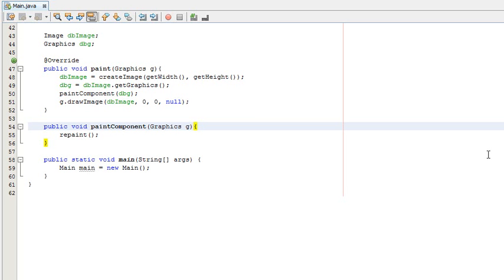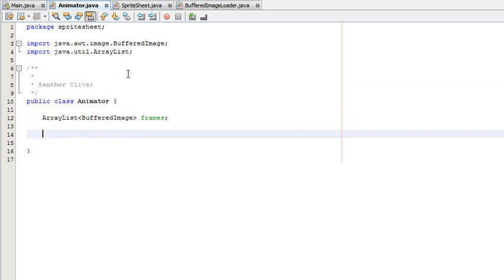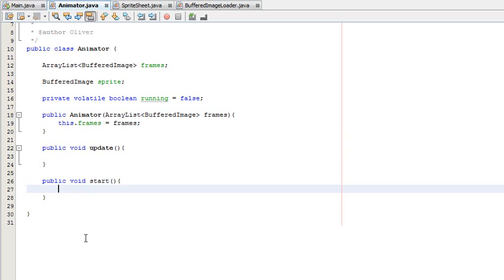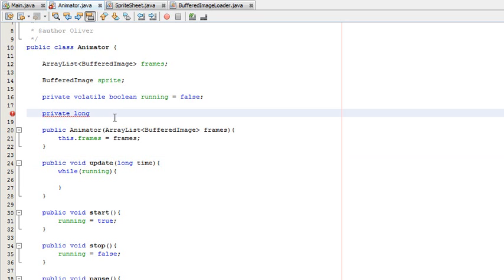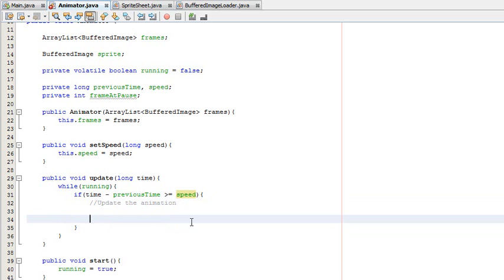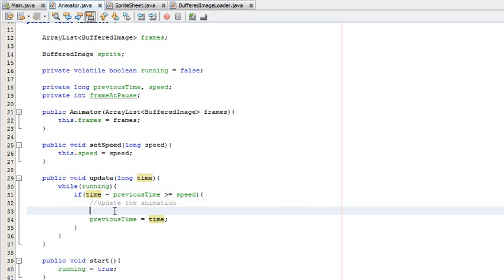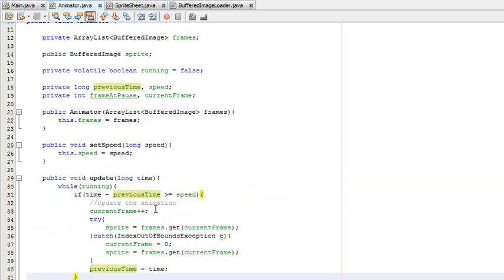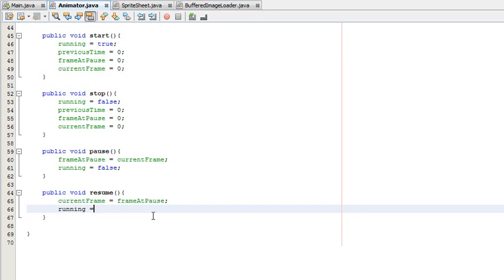Animating Sprites - #3 - General Java Game Development Tutorials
Sorry it's a little late; I had to re-record it after the original one corrupted.